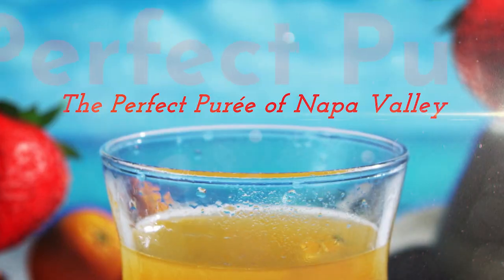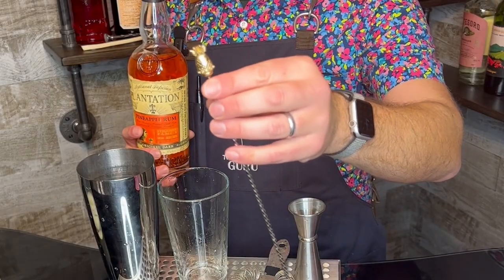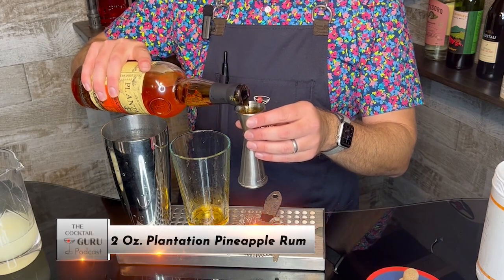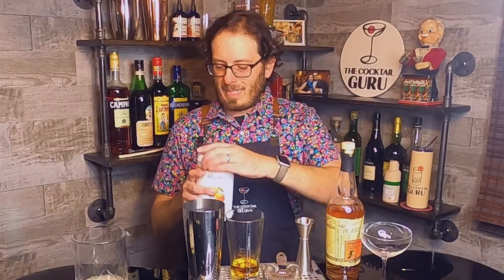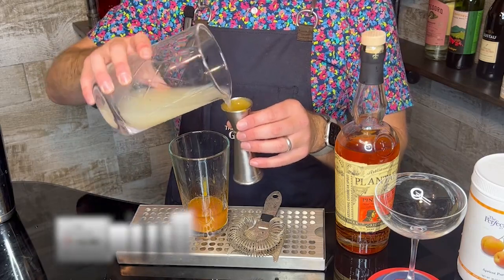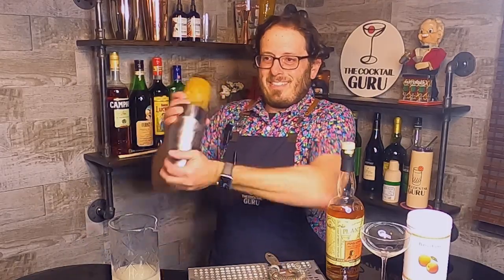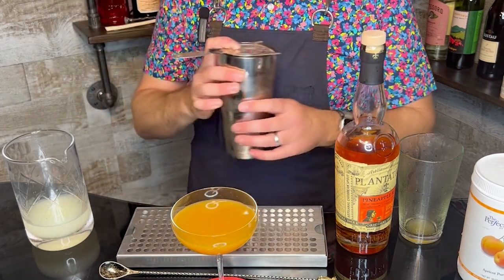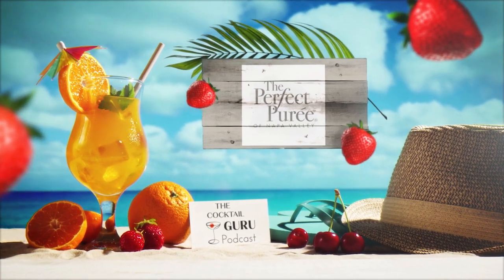Tipple Time - Rum Daisy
TCGP S2 E4  - Jonathan's Rum daisy

2 oz. Planation Pineapple Rum
3/4 oz. Perfect Puree (Apricot)
1.5 oz. Lemon Sour mix

Shake and serve.